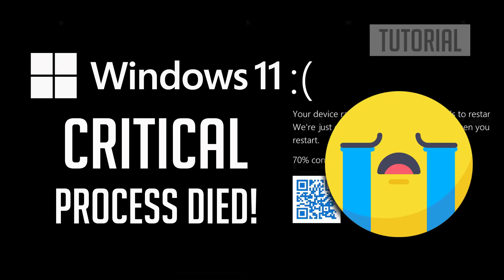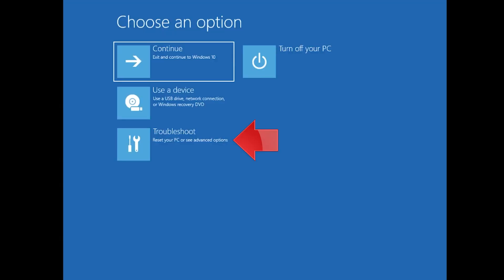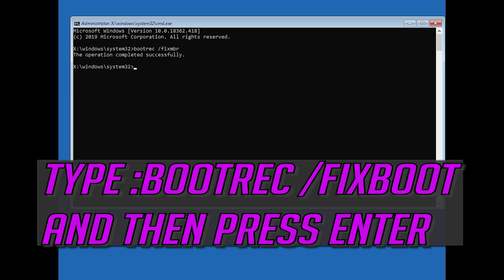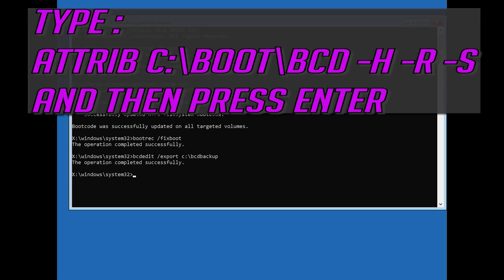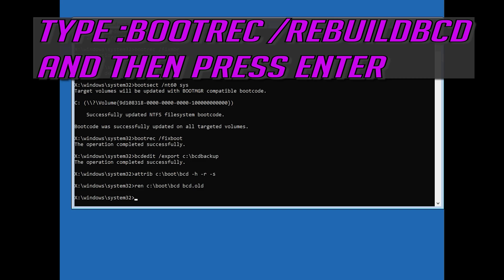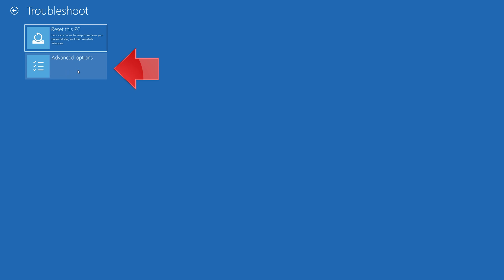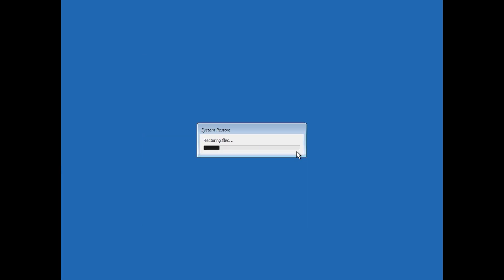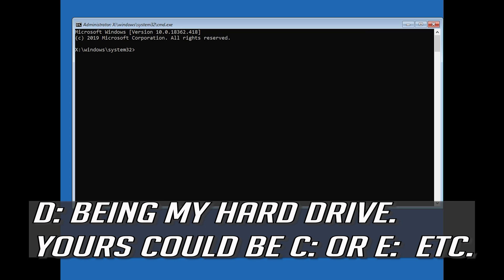Critical Process Died Blue Screen Error in Windows 11 Unable to Boot FIX [2025]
Critical Process Died black Screen Error in Windows 11 Unable to Boot FIX [2025]

There are few Windows errors that sound more catastrophic than a “critical process” BSOD. As the name suggests, it’s usually a sign that a critical system process (software that runs to keep your system working) has failed in some way.

Another sign that a critical process died BSOD error has occurred is if you spot the error code 0x000000EF. This BSOD error occurs more often than most, but it can be difficult to determine the cause. Unfortunately, there are all sorts of reasons why this might have happened.

Issues addressed in this tutorial:
critical process died windows 11 solution pc
critical process died loop
critical process died black screen error in windows 11 unable to boot fix

Driver issues, corrupted system files, a bad system update—you name it, because they can all have an impact on your Windows system performance to cause a BSOD error like this. It may only take one corrupted file to cause a system process to fail.

That makes troubleshooting the issue quite difficult, but not impossible. In many cases, the most obvious causes of a “BSOD critical process died” error can be resolved using built-in troubleshooting tools included with Windows 11. Here are some steps you can take to try and resolve the issue using these tools.

This troubleshooting guide works on Windows 10, windows 11 windows 7, windows 8, OS and desktops, laptops, tables and computers manufactured by the following brands: , Dell, HP, Alienware, MSI, Toshiba, Acer, Lenovo, razer, huawei, dynabook among others.